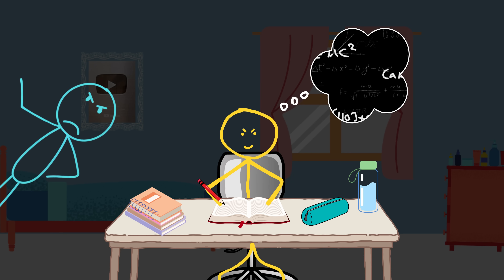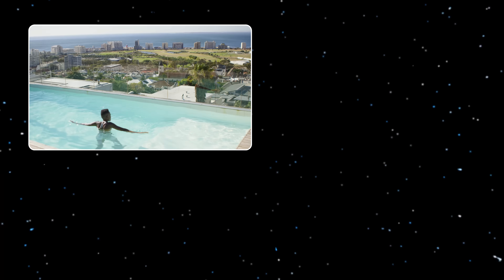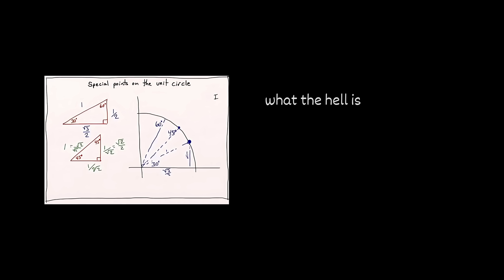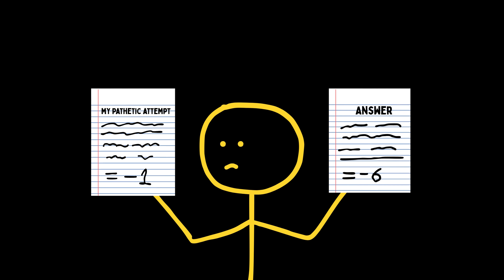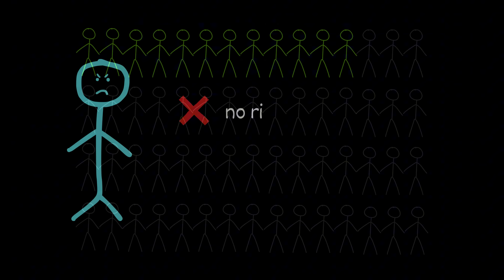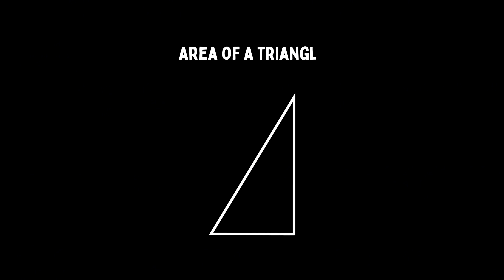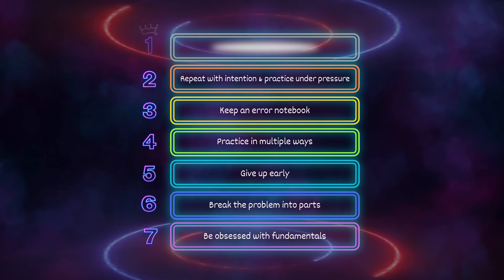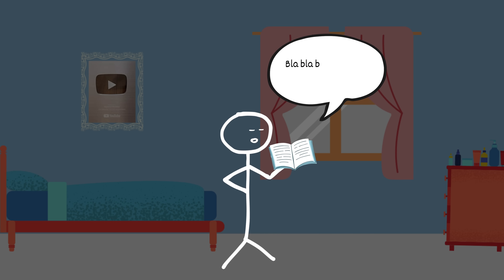Becoming Good at Math Is Easy (Just Copy This Asian Formula)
🎁 FREE Masterclass: How to Get Straight A's While Studying 80% Less

🚨 Start feeling in control of your time, your studies, and your life.

I discovered how to get good at math so easily it feels like cheating. You know that pathetic moment when you stare at a math problem for 20 minutes straight, while some Asian kid has already finished half the test? Yeah, makes you feel like an IDIOT! But the problem isn’t that you “just suck at math.” It’s because you’ve been learning it the slow, brain-dead way they force-feed you in school. And that changes today because I’m gonna show you 7 dead-simple things you need to do to finally stop sucking at math!

Timestamps:
00:00 Intro
00:32 7. Start Where No One’s Looking
01:38 6. What Smart People Do Without Thinking
02:52 5. The Move That Feels Wrong (But Works)
04:44 4. Why You’re Stuck and Don’t Even Know It
05:39 3. This Weird Habit Makes You Smarter
06:26 2. Doing This Will Expose All Your Weaknesses
07:17 1. They Thought It Was Silly... Until It Worked